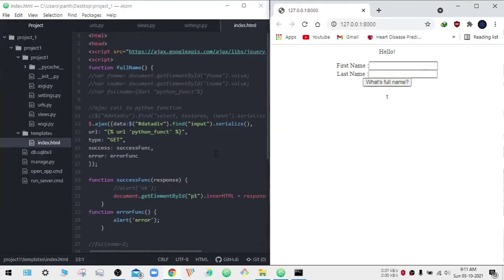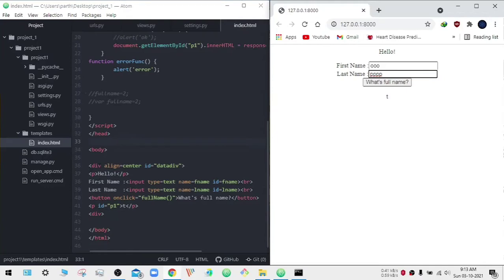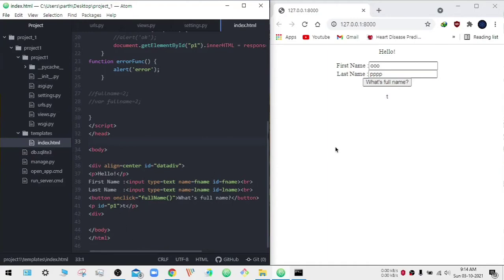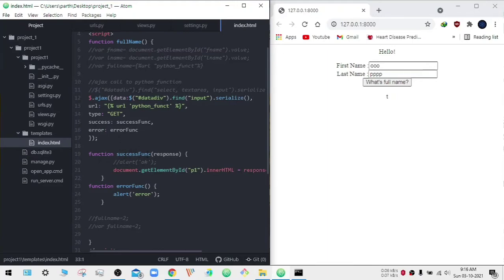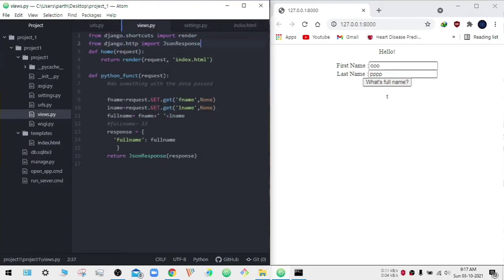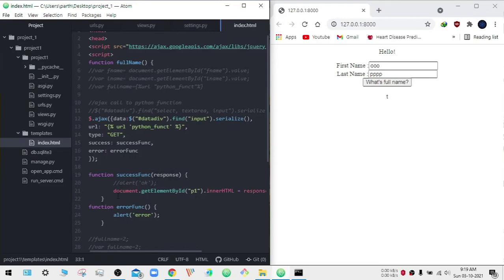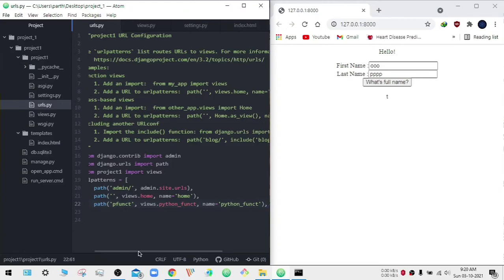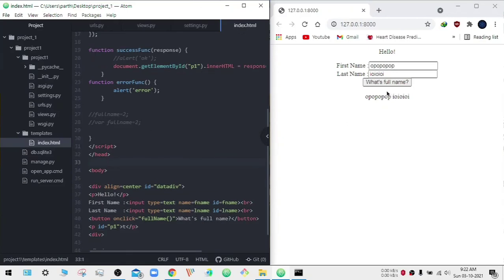Django project part 2 (Calling python function using ajax without reloading page)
In this video I have shown  how data from html can be passed to a python function using ajax without reloading the page.